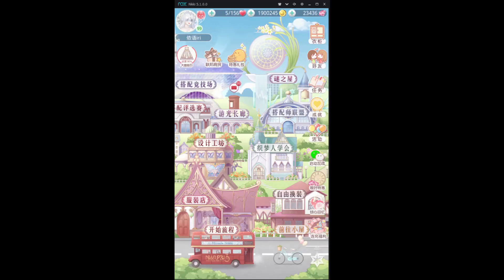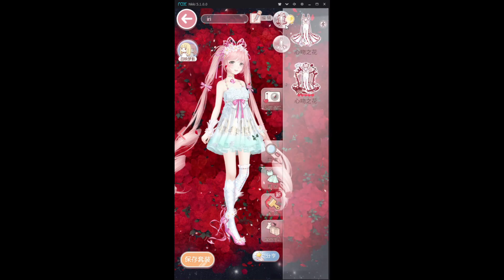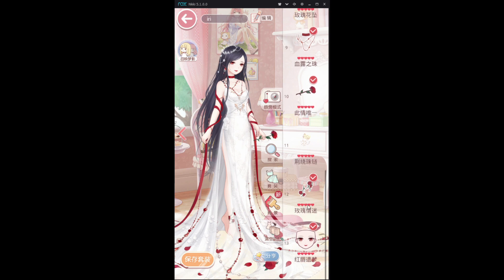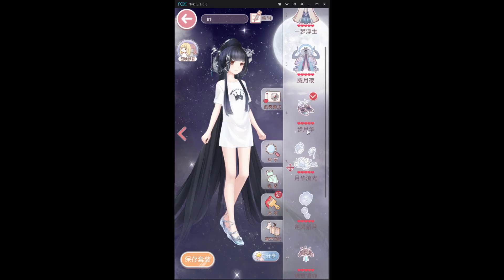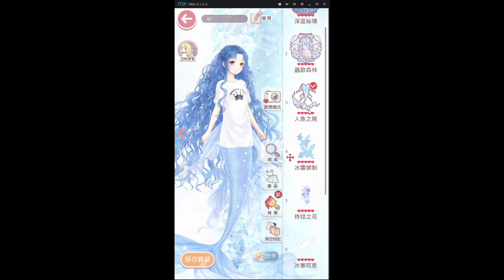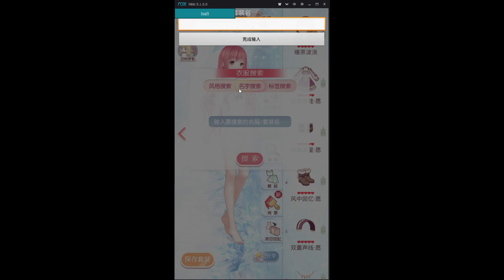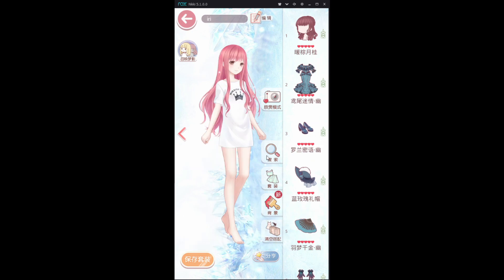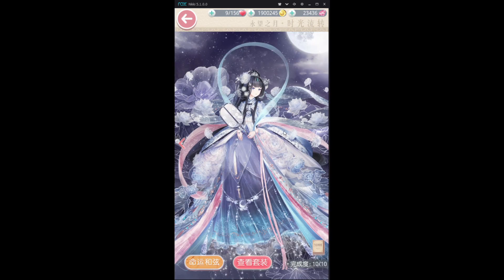Love Nikki - Future Suits - Hell Event 3 (Wind Flower Snow Moon)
Now that the ranking event is finally over on LN, lets check out some future suits, specifically the long-hyped Wind Flower Snow Moon suits! (The One with Sexy Lady Laying On Flowers ~.^)
Wind 00:22 | Flower 02:42 | Moon 05:58 | Snow 09:20 | Chimes 13:25 | Poems 14:26 | Snowy Plains 15:45 | Samsara 17:14